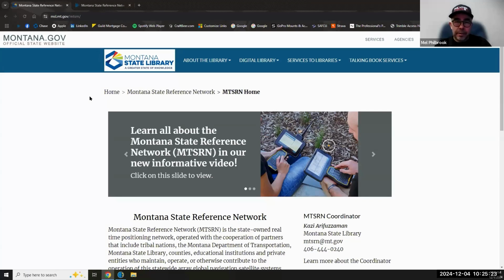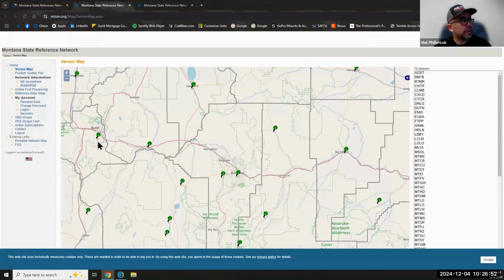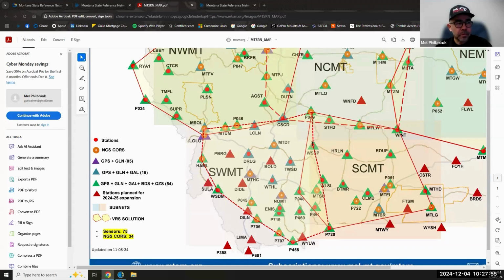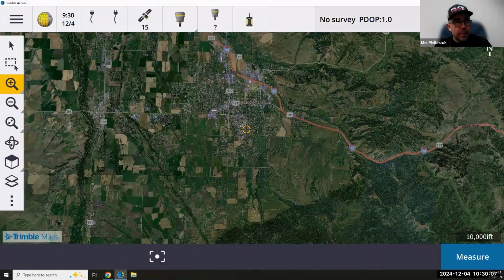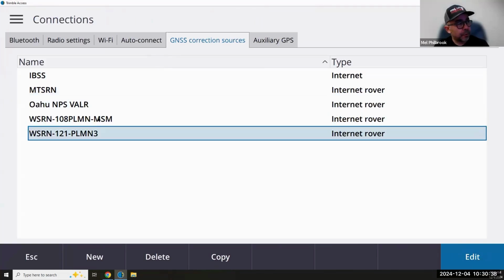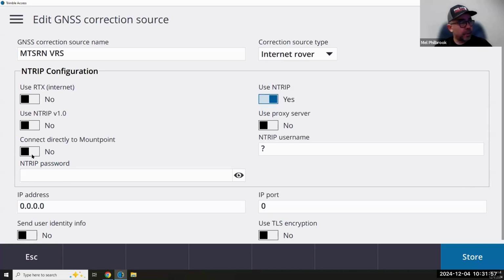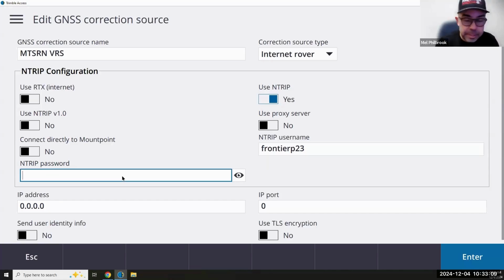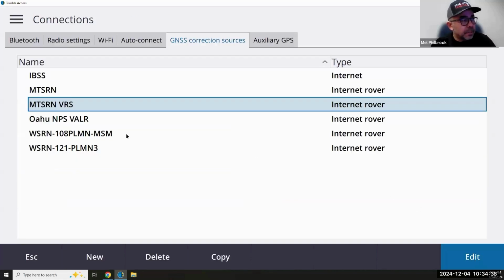Step-by-Step Guide to Montana's State Reference Network Part I: How to Connect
Watch this demonstration of the practical steps to connect to Montana’s State Reference Network. Learn how to set up your first connection as a new user, from checking station status to creating the initial configuring of your GNSS connection source (GNSS Contact). This lesson is perfect for new users getting started with the network, surveyors setting up their equipment, and field professionals who need reliable GPS connections in Montana.